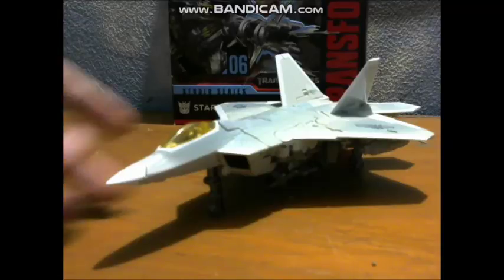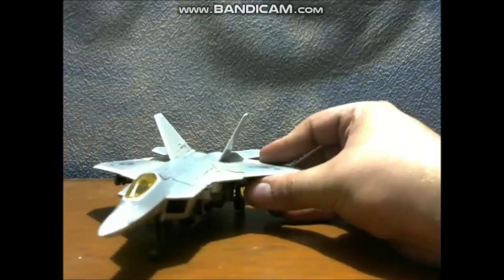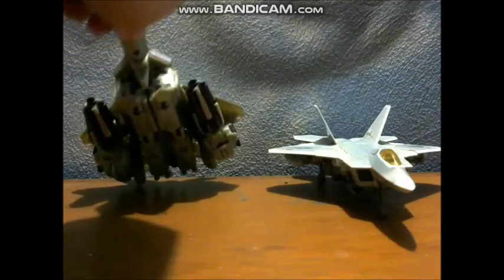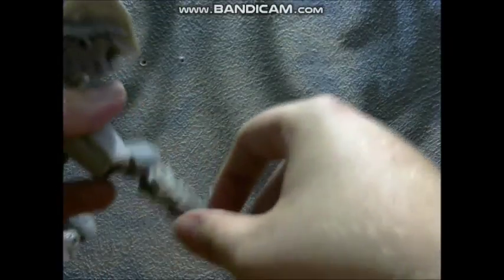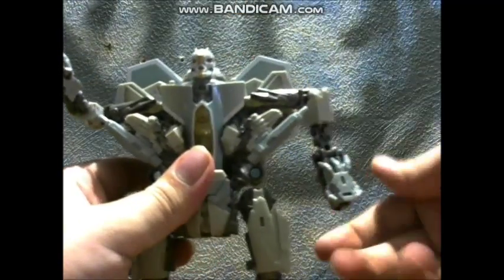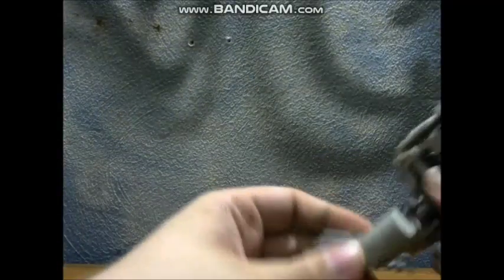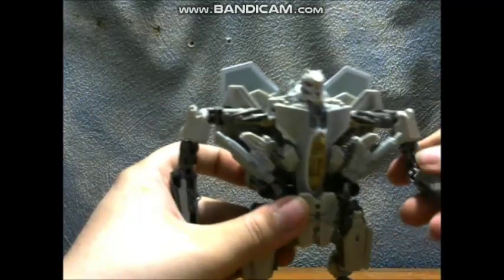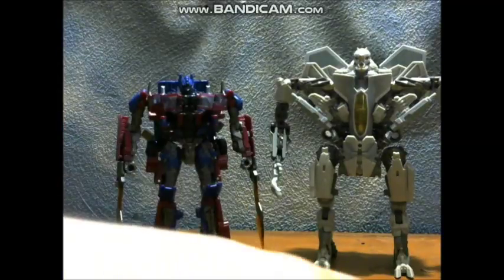studio series 07 movie voyager starscream